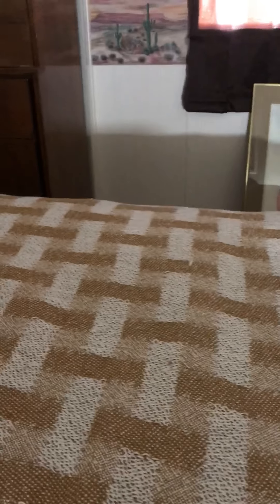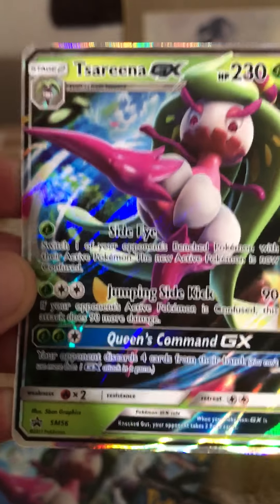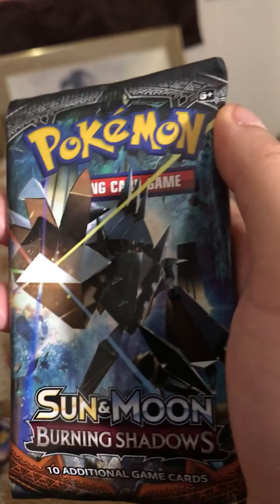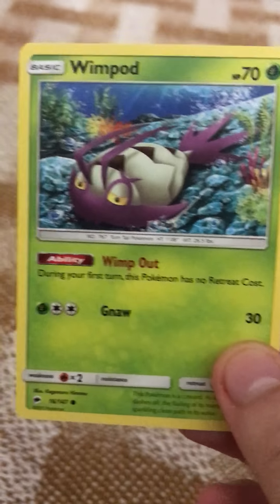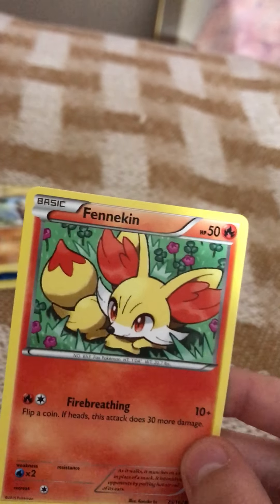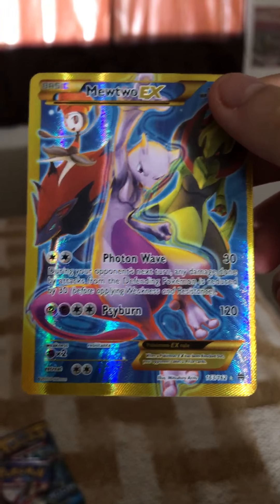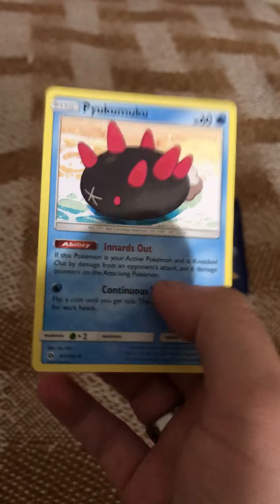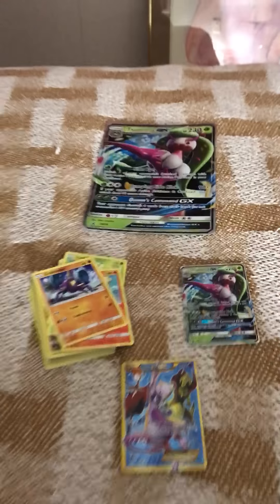Unboxing Pokémon Cards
In this video I unbox a box of Pokémon cards. Enjoy!